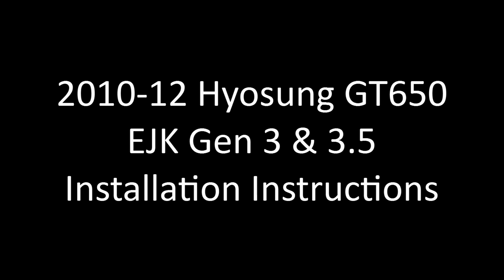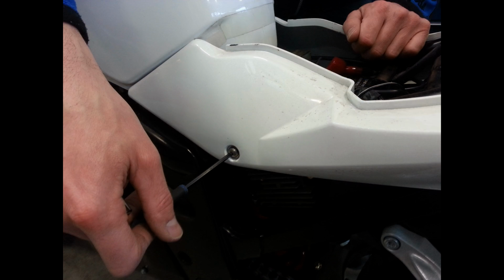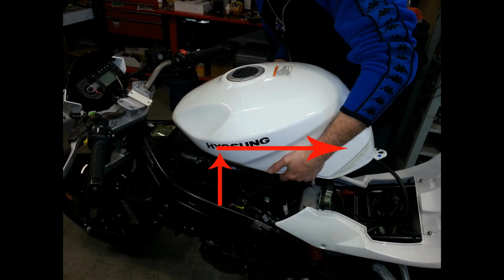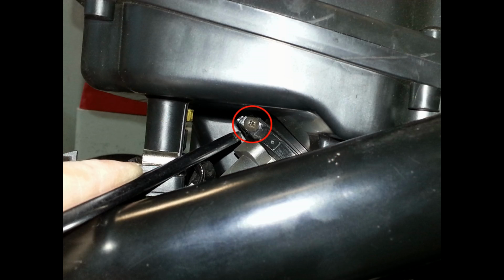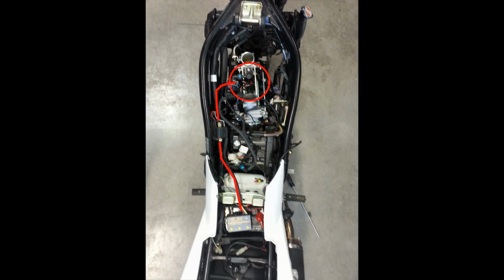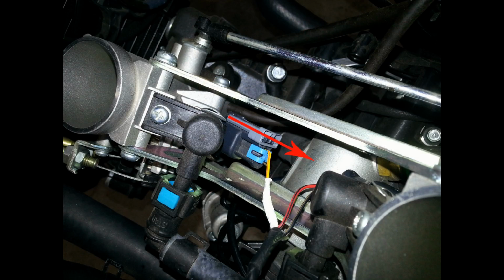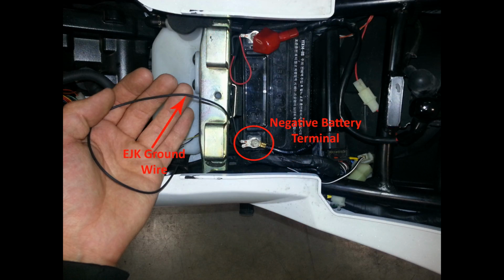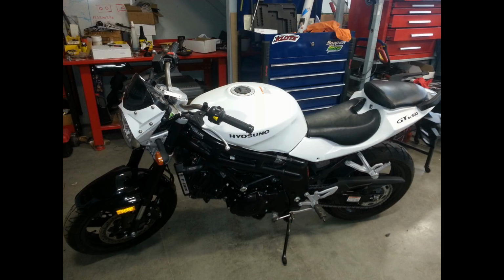Dobeck Performance 2010-12 Hyosung GT 650R EJK Gen 3.5 install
This video demonstrates how to install an EJK Gen 3.5 fuel controller by Dobeck Performance on a 2010-12 Hysung GT 650R.